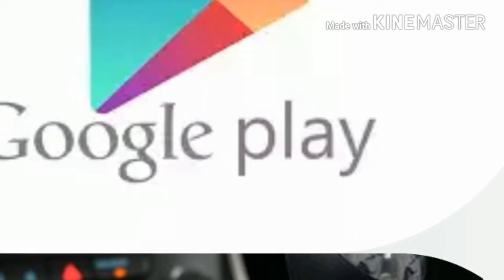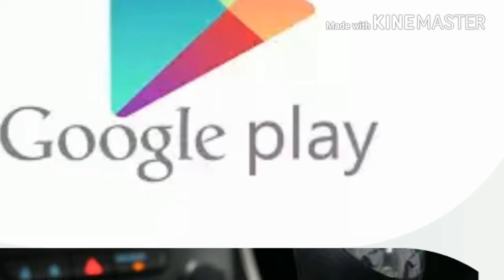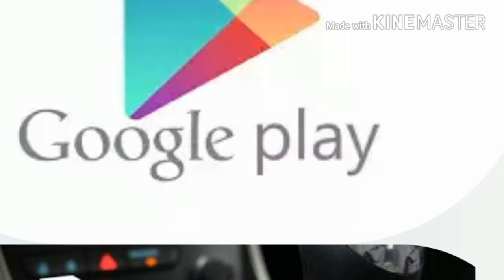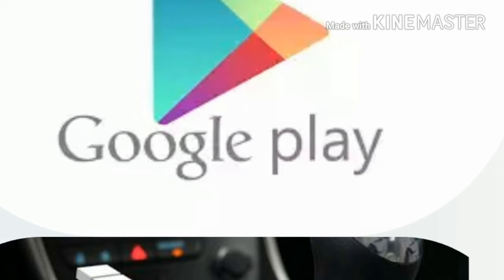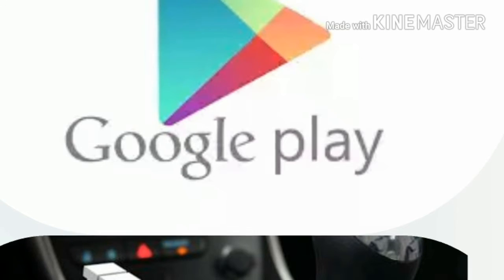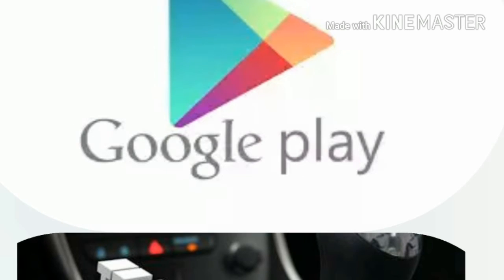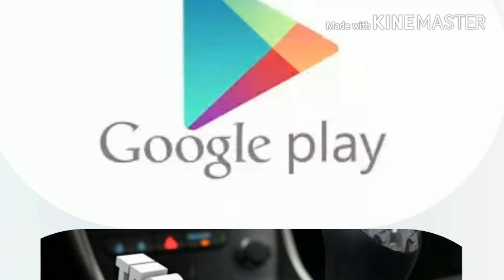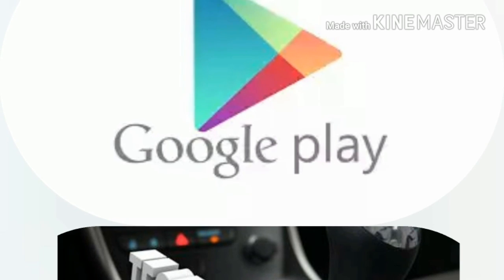Android apps test drive on Google play before installing/launch